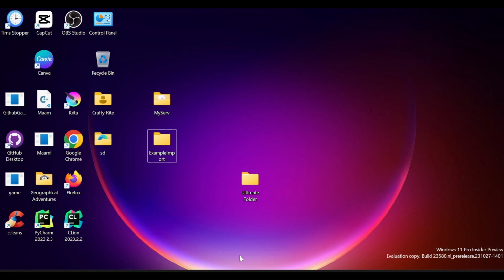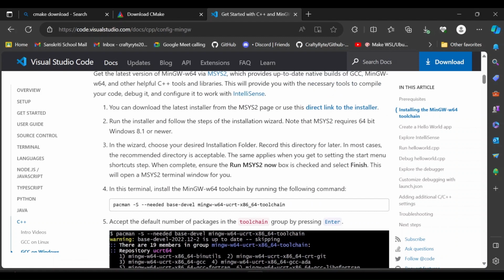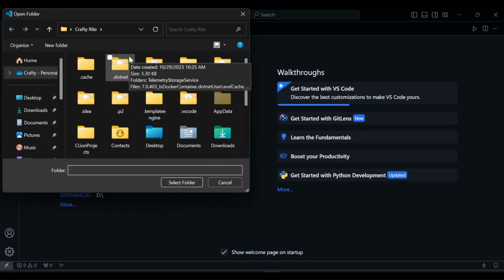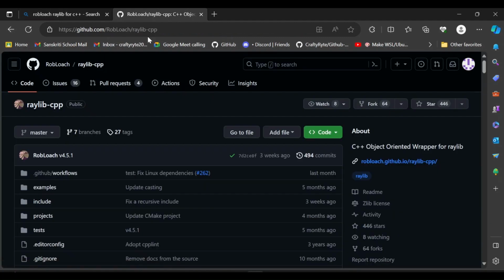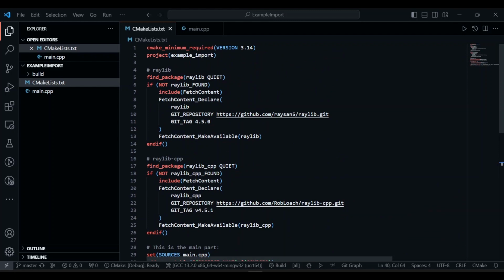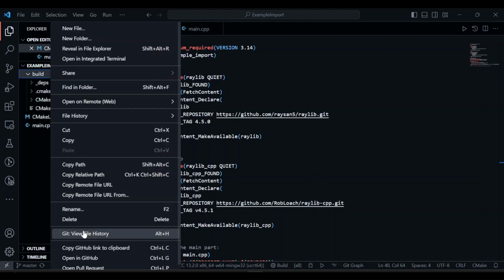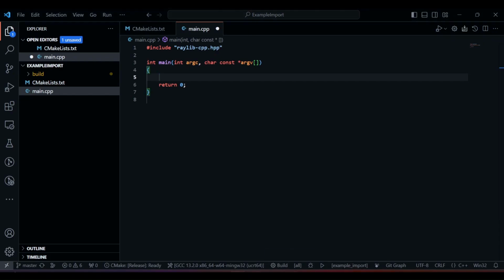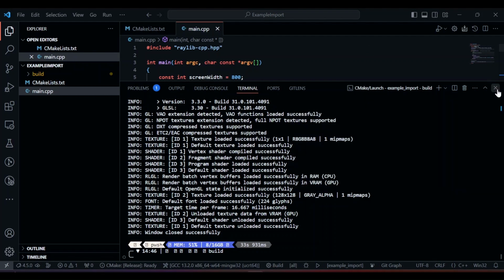Import Raylib for C++ in Visual Studio Code (Updated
Hi Guys, in this raylib video, I use my power to import raylib in Visual Studio Code. I repeat in Visual Studio Code. I use C++ and CMake to do the importing.

(Note Please copy and paste links to your browser because I cannot have clickable links as I am not verified)